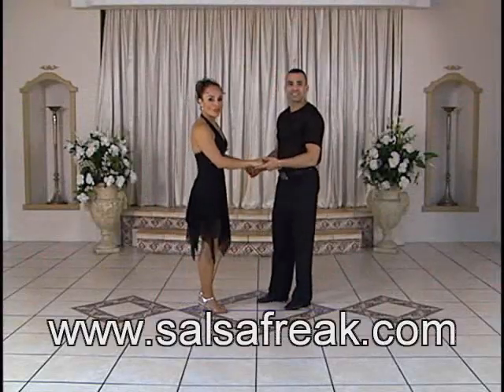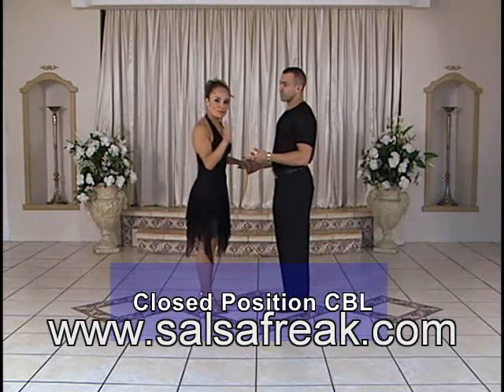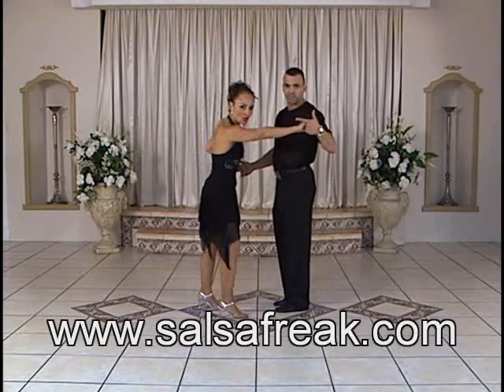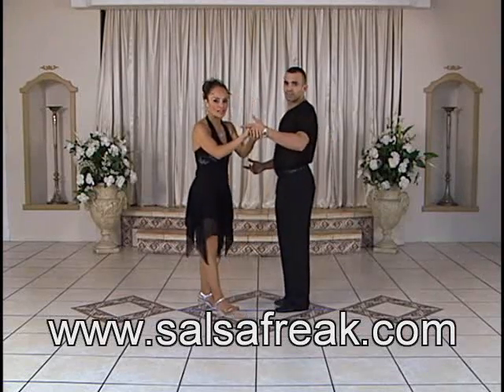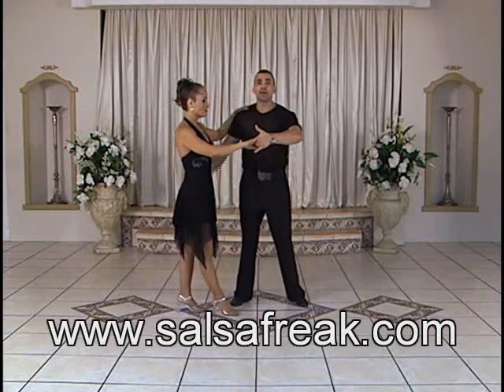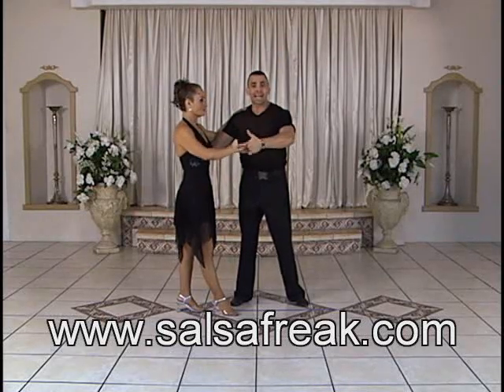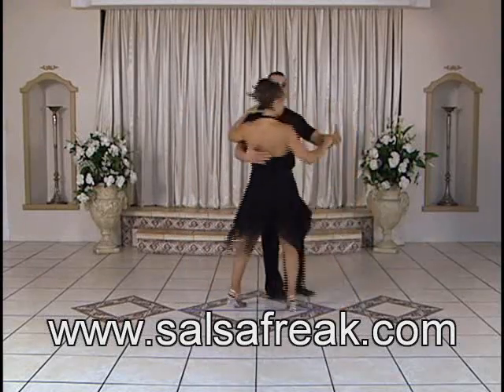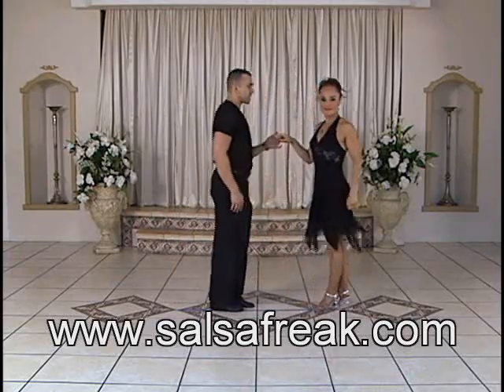Cross Body Lead Salsa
Salsa cbl cross body lead